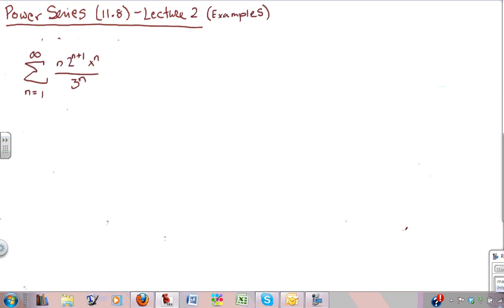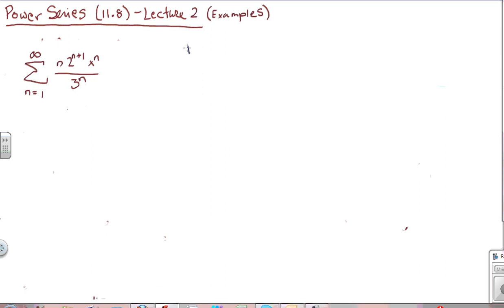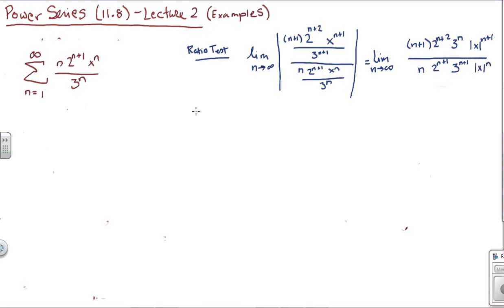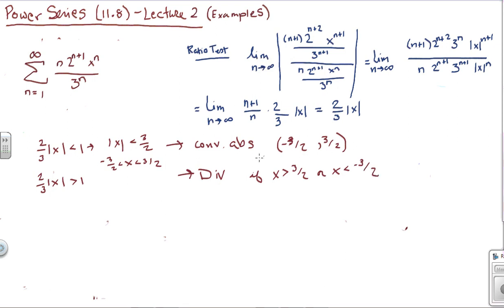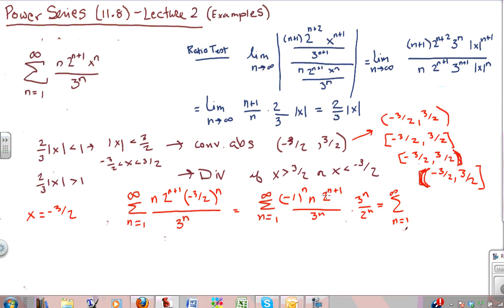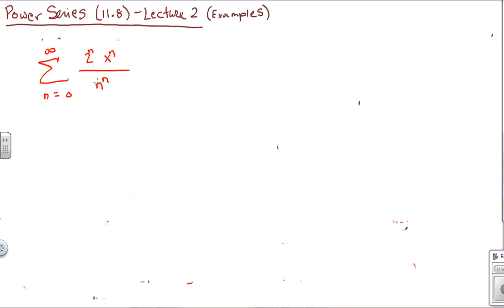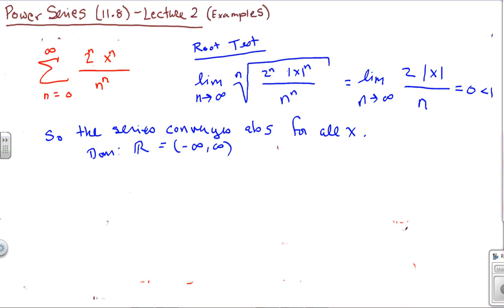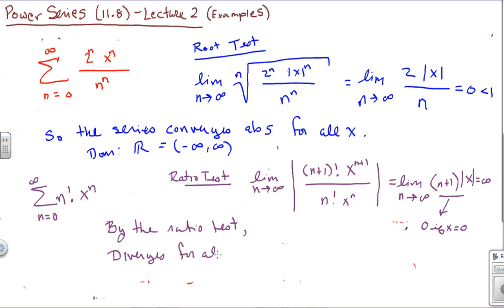power series _ lecture 2, examples when expanded around 0.wmv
This is meant for my Calc II students.  If you haven't been sitting in on a good part of a Calc II class, then you may not follow this.